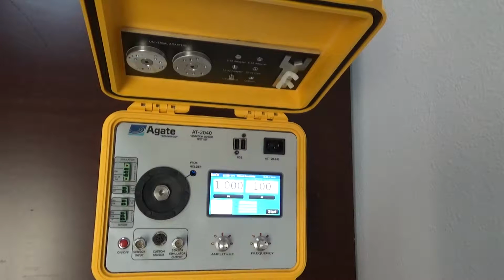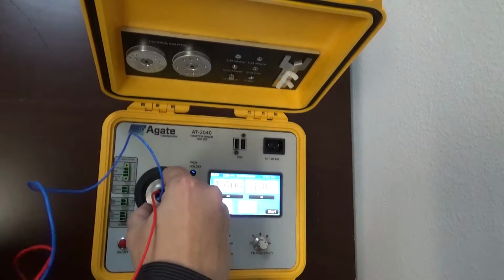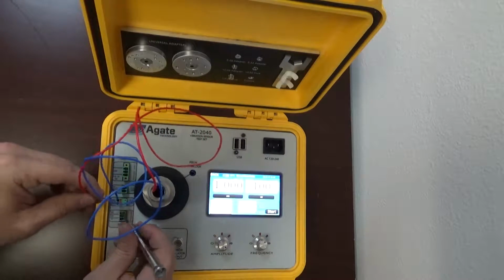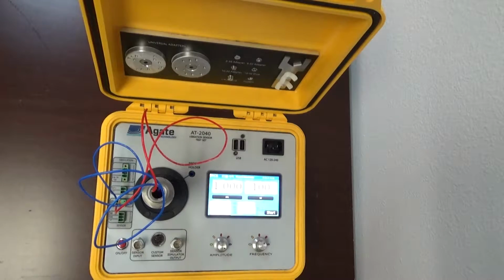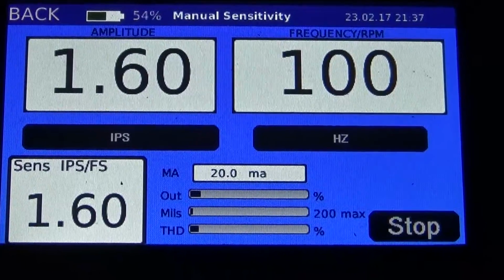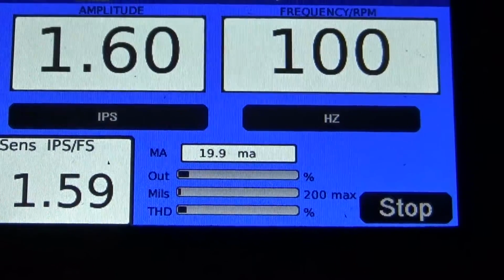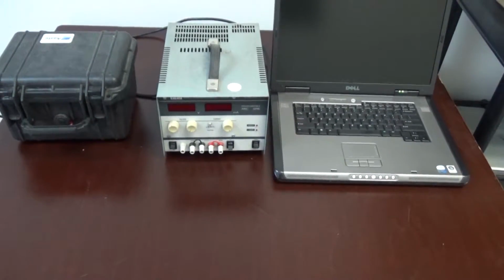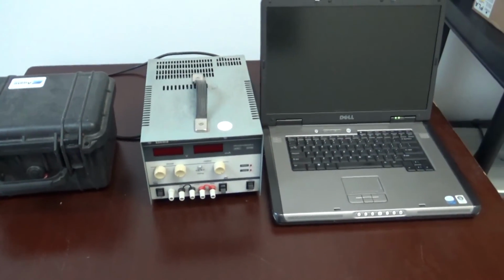4-20ma sensitivity and current test using the AT-2040 Portable Vibration Test Set.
4-20ma sensitivity and current test using the AT-2040 Portable Vibration Test Set.